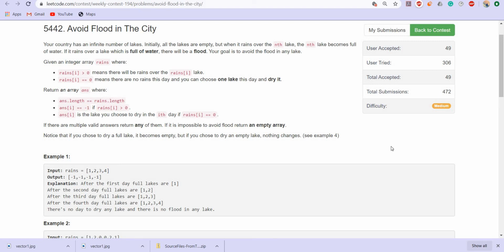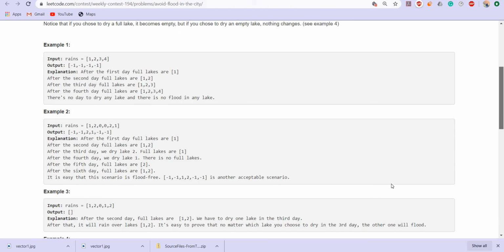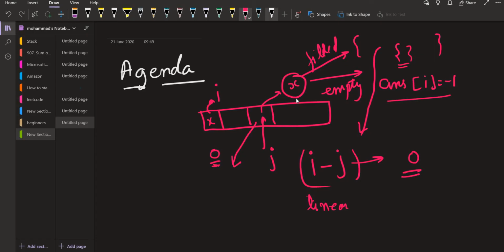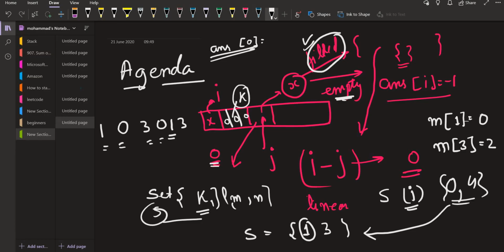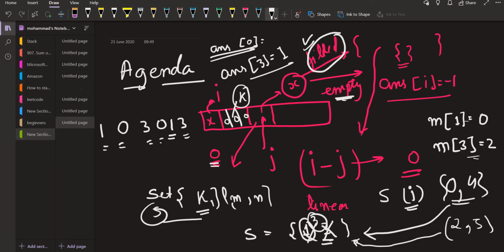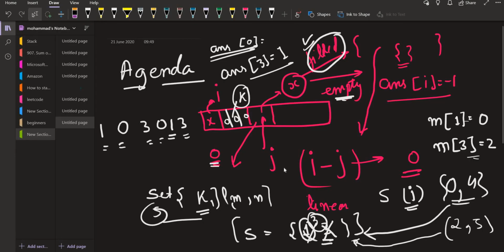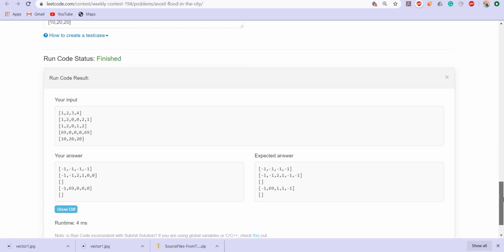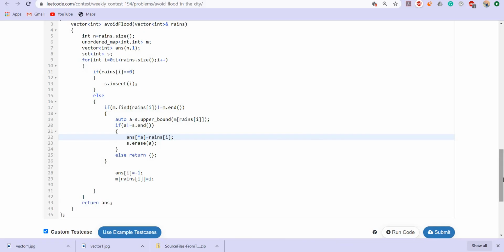Avoid Flood in The City